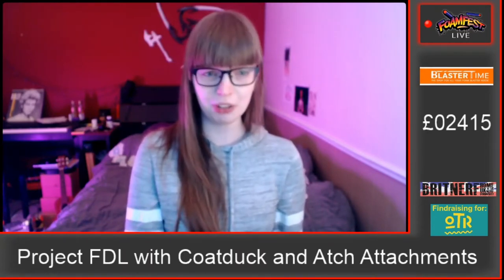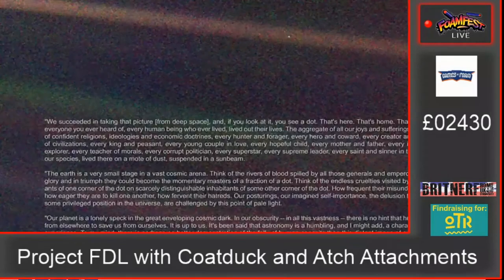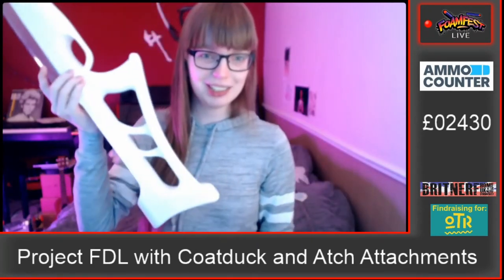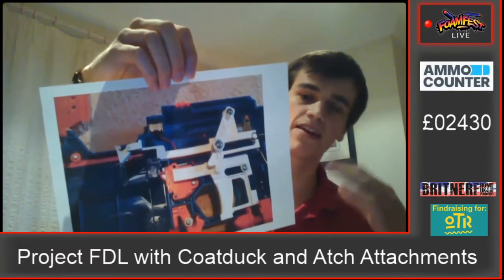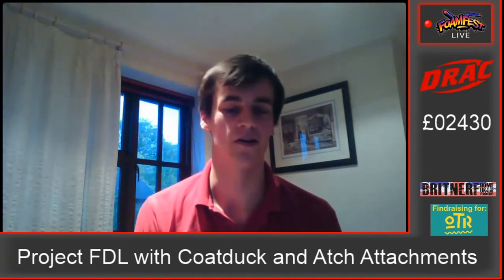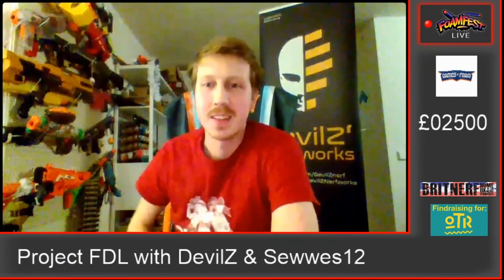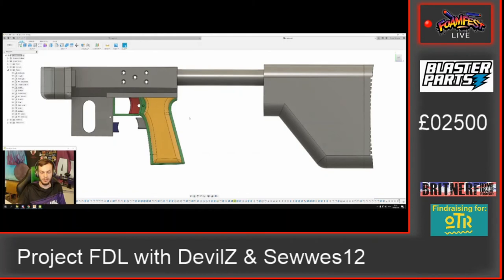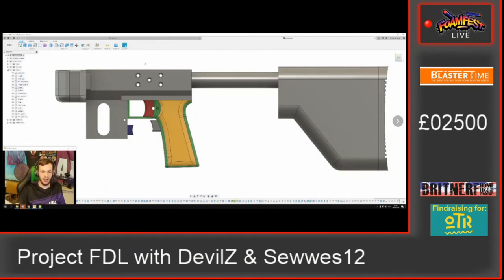Foam Fest 2020 - Design, Engineering and 3D Print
In this section we join Jesse and Jackie as they talk with their guests about design, engineering and 3D printing in the nerf hobby. As a special treat, we end this video with a tour of Captain Slug's workshop.

0:00 - Atch Attachments and Alice Coatduck
39:36 - Devilz Nerfworks and Nerfkrig.dk
1:14:12 - Captain Slug Workshop Tour

Foam Fest Live was first broadcast via Twitch on 18th April 2020.
Please note that the raffle is now closed.